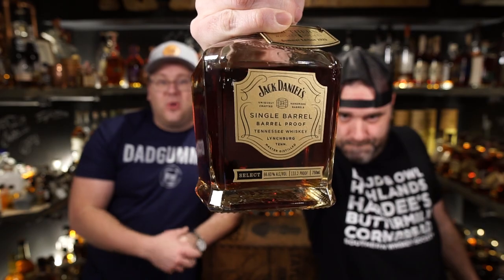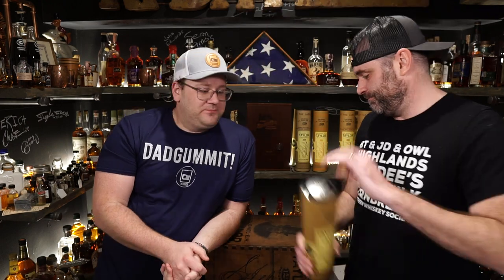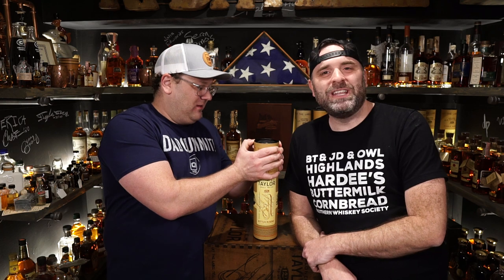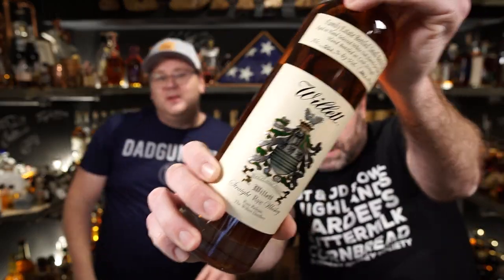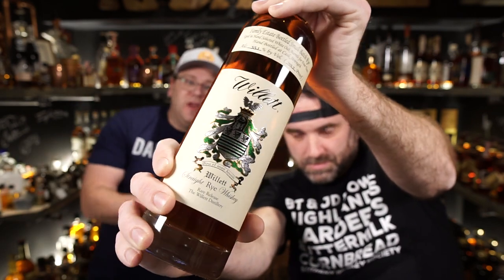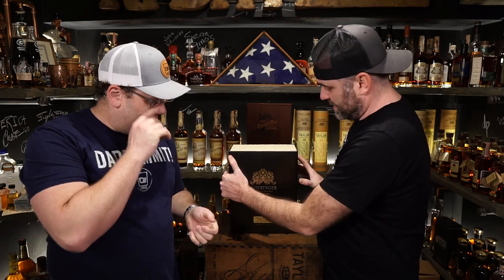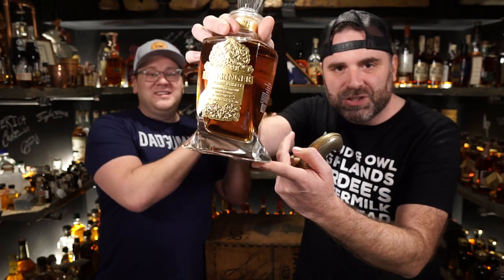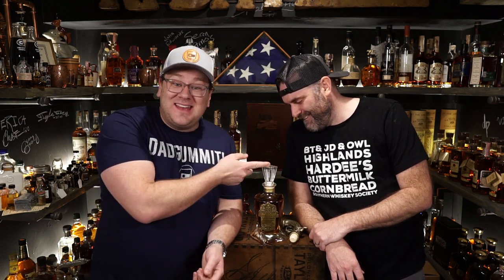Top 5 Best Whiskey Bottle Gifts for Your Boss... #5 FOR THE WIN!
One of the most frequent questions we get is "What bottle should I get my boss as a gift?"  We composed a list of bottles we think have great presentation, are reasonably available, and the whiskey is SOLID.  HERE WE GO!